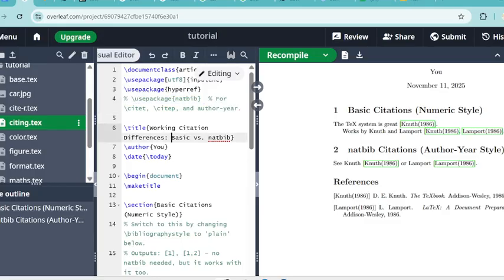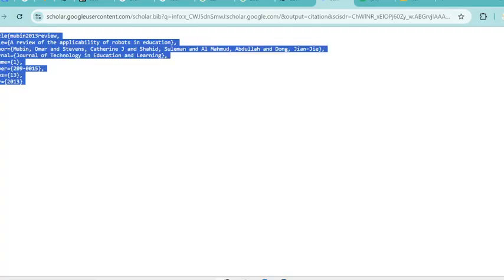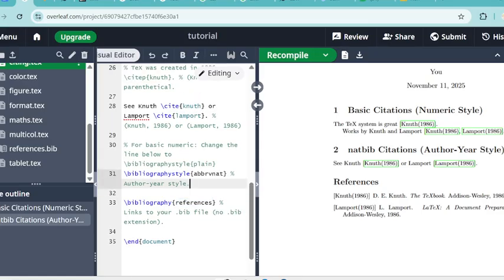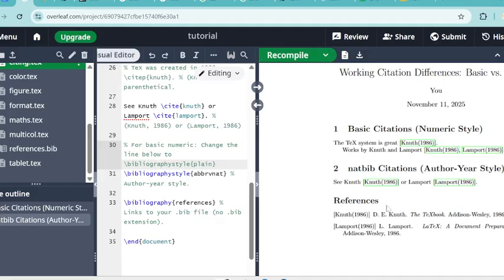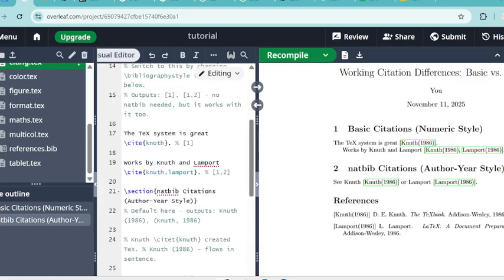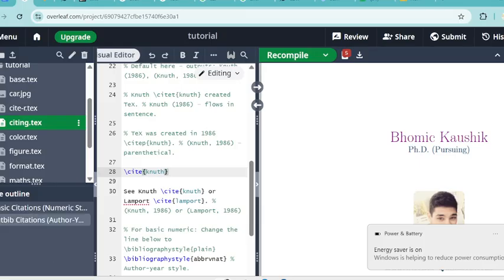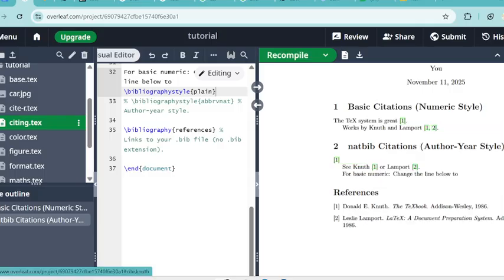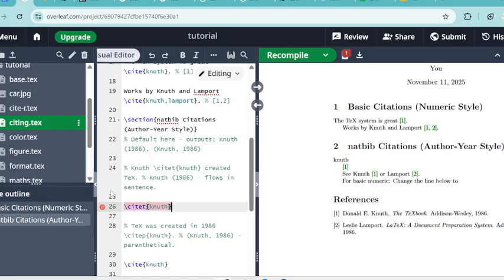Citations in Overleaf